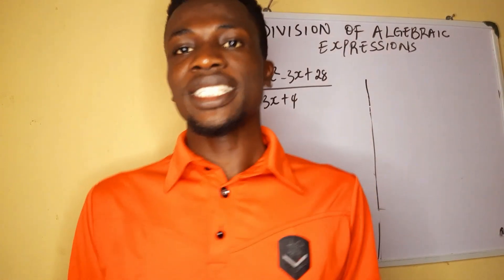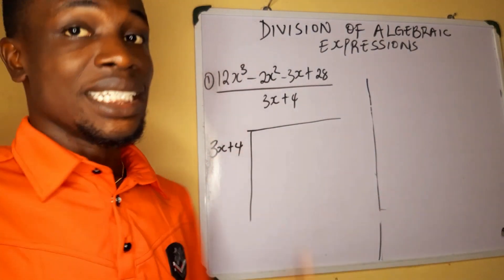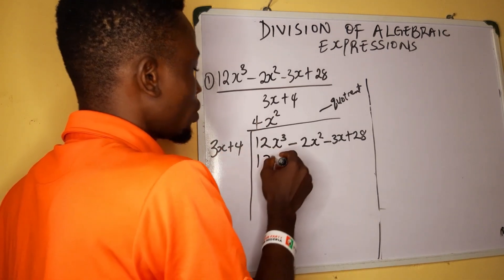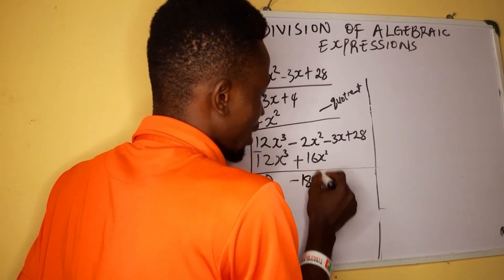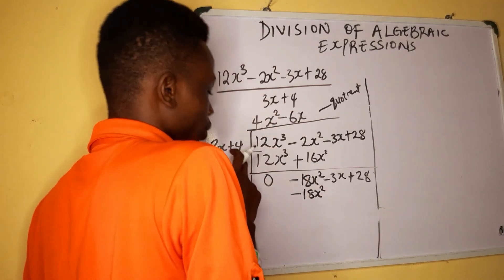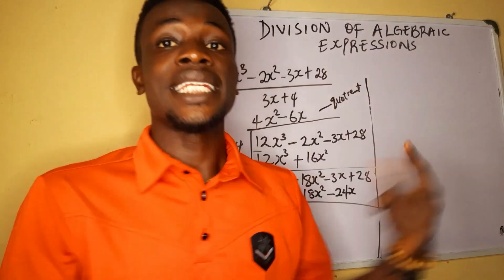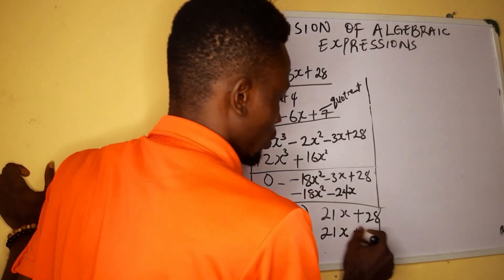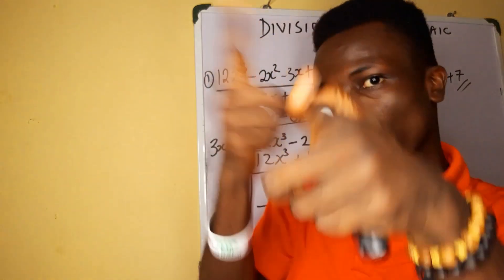Division of Algebraic Expressions(polynomial)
While this might be a little too complex for some people which I understand it's actually very doable, all u need is a little guide.